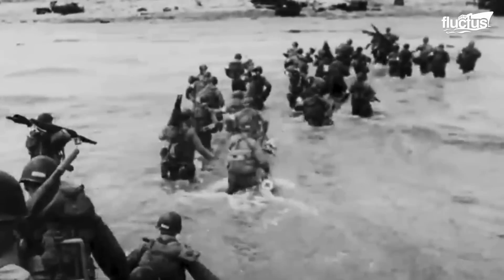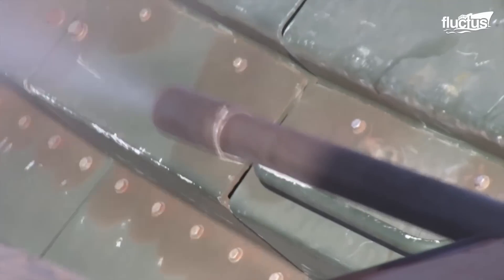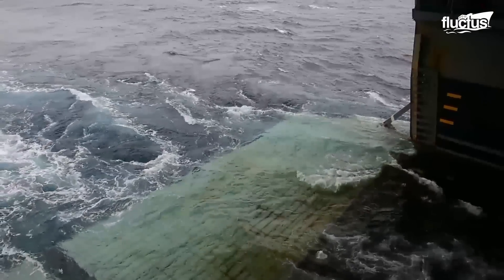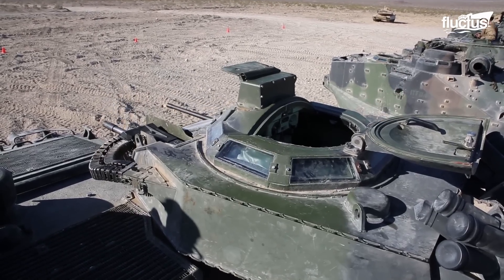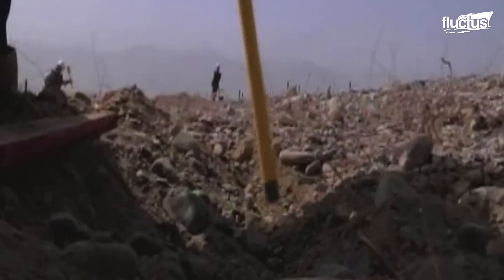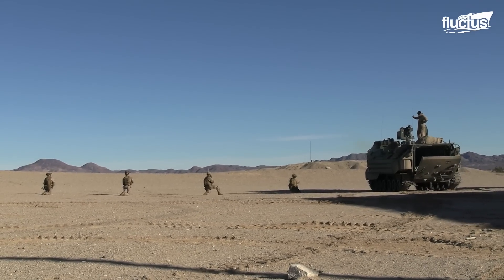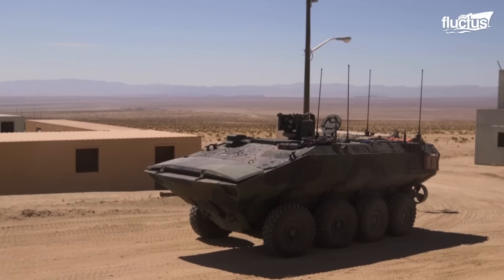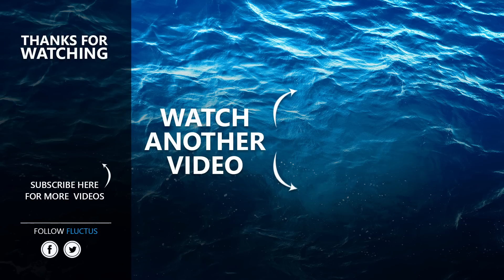Armored AAVs: US Marines Genius Idea to Transport Troop on Land & Sea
Welcome back to the Fluctus Channel for a feature on the evolution of the amphibious assault vehicles of the US Marine Corps.